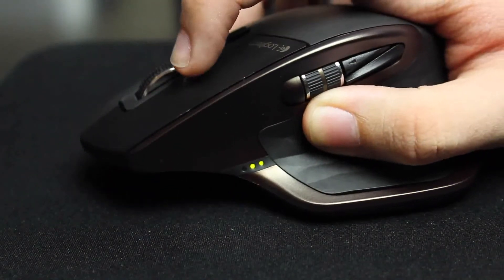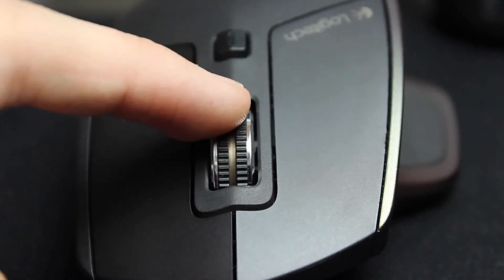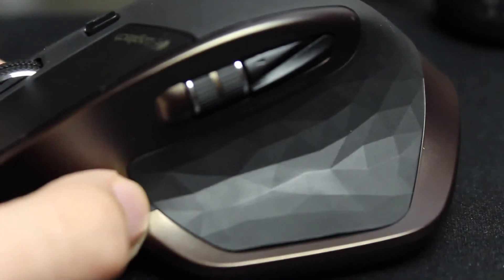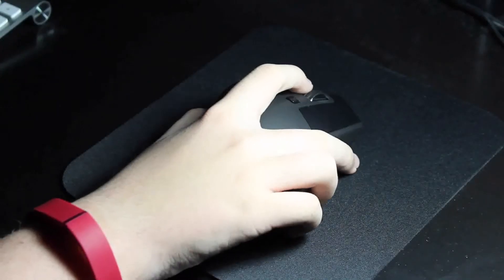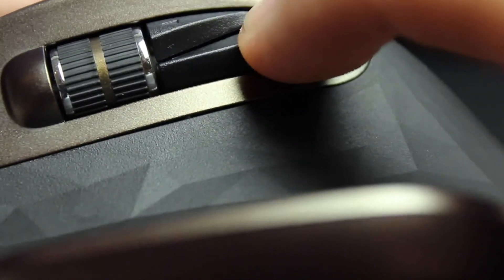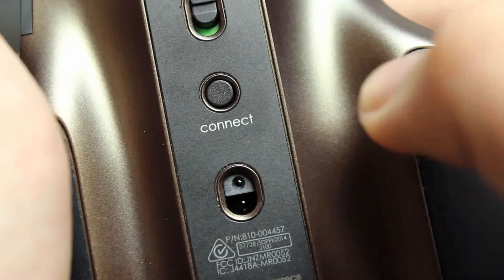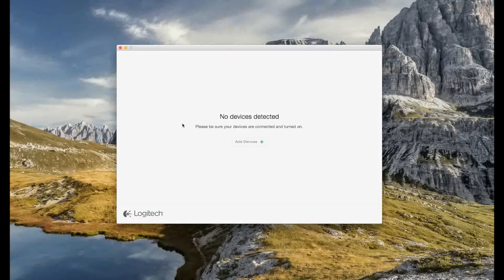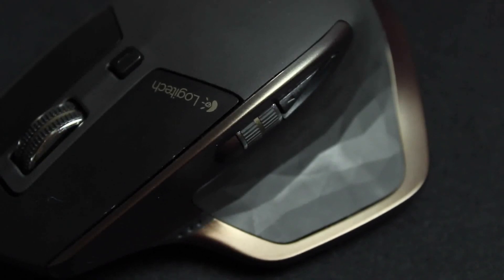Logitech MX Master Review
In this video we review the Logitech MX Master. This is another great mouse from Logitech that is for the professional video makers.